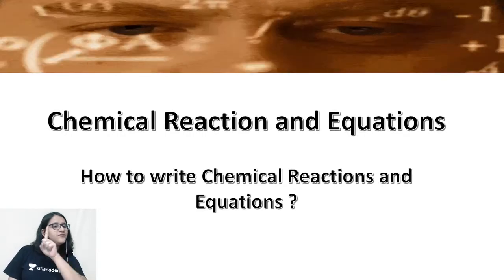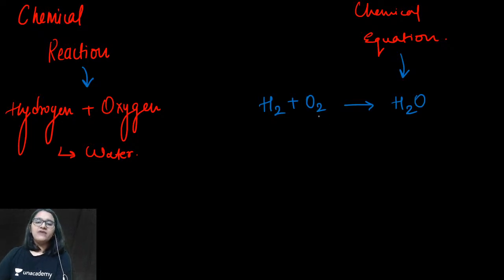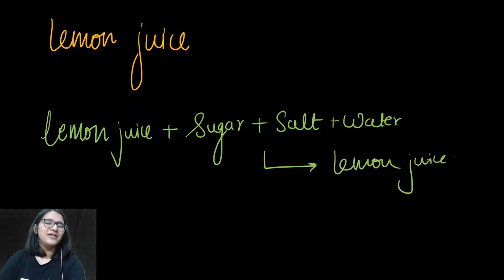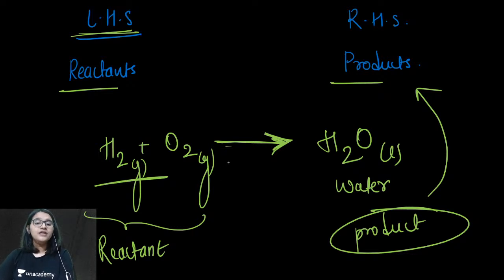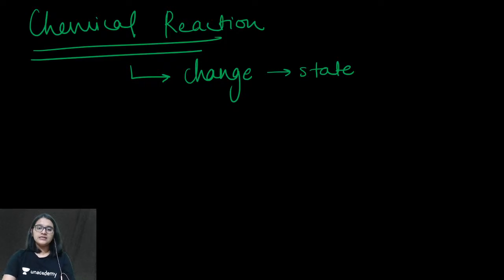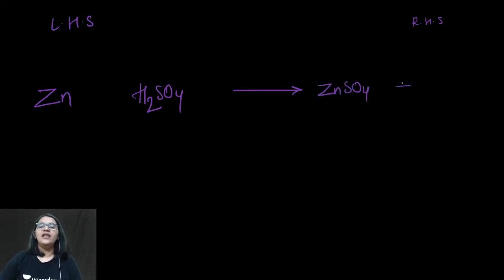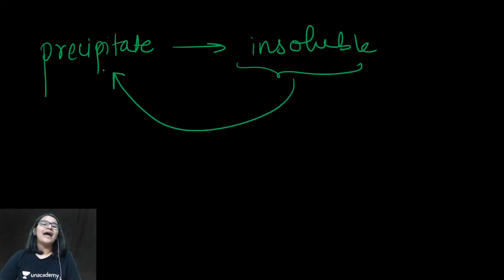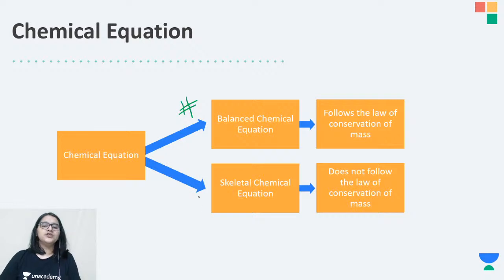How to Write Chemical Reactions & Equations? | CBSE Class 10 | Bhavana Bisht Ma'am | Unacademy Live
Unacademy Emerge-India's Ultimate Aptitude Test

Hi Learners,
In this video, Bhavana Bisht, your educator for Class 10 Science is sharing some light on Chemical Reaction and Equations on the Unacademy CBSE YouTube channel. Unacademy aims at paving a strong foundation for students.

Topic Name: Chemical Reaction and Equations – How to write Chemical Reactions and Equations?

1. Learn from your favorite educators
2. Dedicated DOUBT sessions
3. One Subscription, Unlimited Access to Live Online Classes and Videos
4. Real-time interaction with best-in-class educators
5. You can ask doubts in live online classes
6. Download the videos & watch offline
7. NCERT Solutions